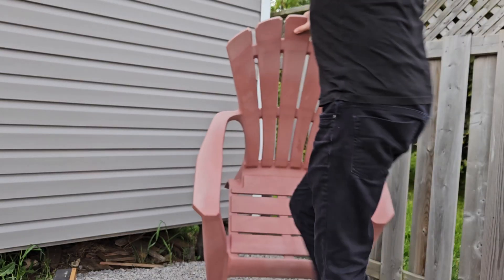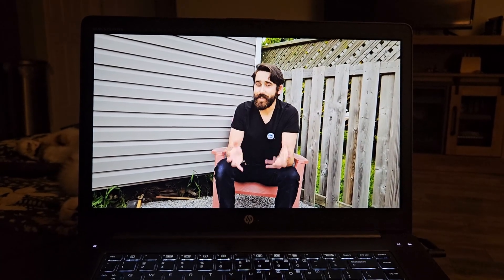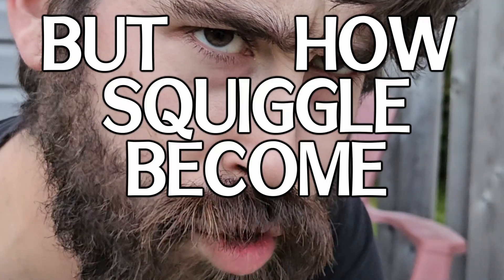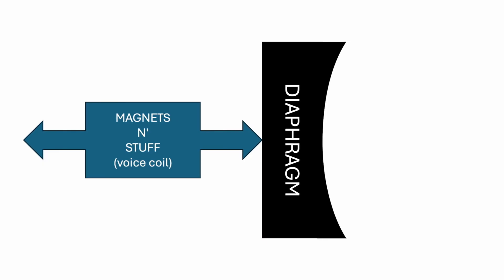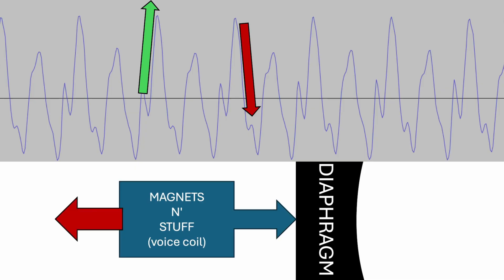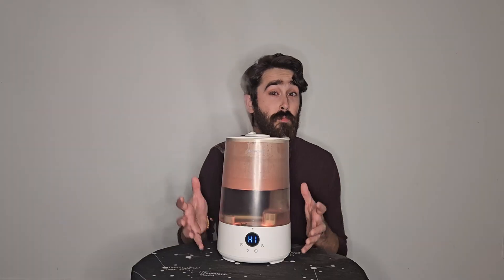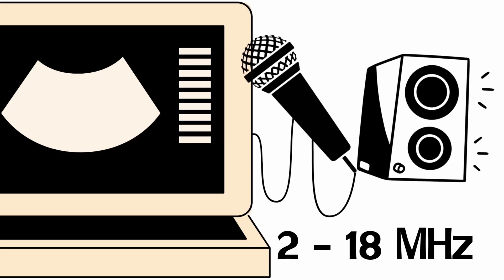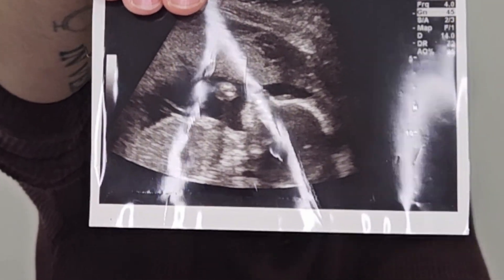What sounds can you NOT hear?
FIND THE GOAT:
The goat picture shown in the intro is hiding somewhere else in the video. See if you can find it, and comment the time stamp if you do!

~SOUND IS AMAZING~
Can you hear me? If not, why not? If so, why?
Sound is a fascinating phenomenon, and I barely scratched the surface of it in this video. From waveforms to ultrasonic devices to active noise cancellation, there's a lot to discuss!

~MUSIC~
I used some excellent music in this video! The songs (in order) are:
- "For Granted" by Dyalla
- "Funk it" by Dyalla
- "Motions" by Anno Domini Beats

~IMAGES~
I also used some fantastic images from creators on Pixabay in the video. The images (in order) are:
- "Ear Anatomy" by saylowe
- "Ultrasound" by zeshdo